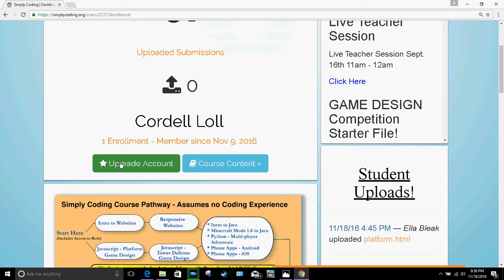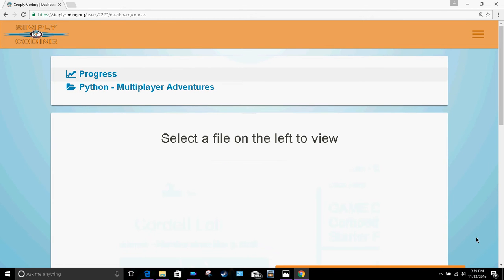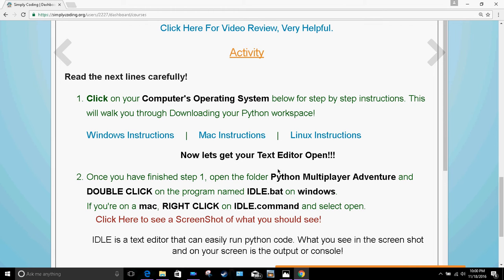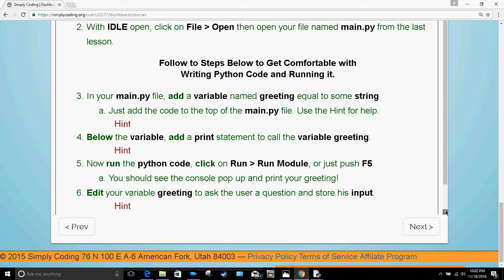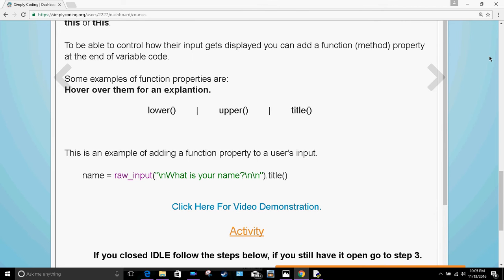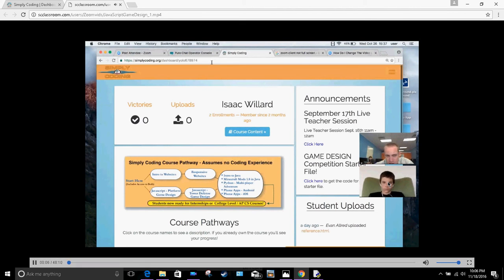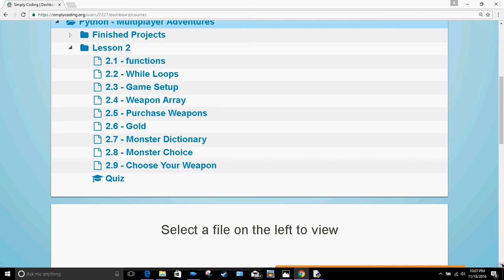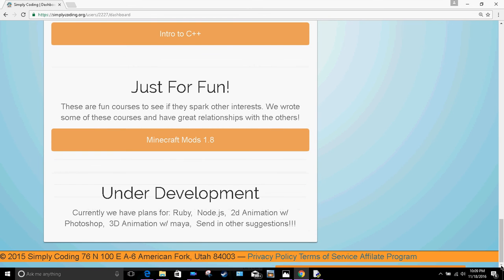Learn to Code PYTHON for Multiplayer Adventure Gam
Product Description
DESIGN A MULTIPLAYER GAME: Simply Coding Python-Multiplayer teaches how to create a client that will connect both to a local server (they'll have all the raw files that make the server work) and to connect to a server hosted live on the web! This course uses step-by-step, easy-to-follow programming instructions that let them challenge friends with fun, age-appropriate computer games they made themselves!
ONLINE CURRICULUM & SUPPORT: Simply Coding makes learning Python and code creation easier than ever thanks to video reviews of lessons, online community support, and live Q&A with engineers who created the code for the course! Build your child’s passion for coding software with interactive learning.
SCHOOL BOARD & HOMESCHOOL APPROVED, STEM CERTIFIED: Each Simply Coding program has been meticulously crafted by professional programmers, tested by thousands of children who love to learn, and approved by school boards looking to expand their STEM practices, be it through course catalogs or after school programs. Your kid has done Scratch, Khan Academy, Code.org, Codecademy, Hour of Code and now this is the NEXT STEP!
COMBINES EDUCATION & FUN: Our Python – Multiplayer computer programming curriculum not only enhances math and science skills by challenging spatial and critical thinking, it lets your child have fun with friends with games they customize themselves.
PC, MAC & LINUX: Our programs offer extended platform support and reduced system requirements so everyone can enjoy programming. Just access our online course via the registration code, create an account, and use our videos and tutorials to start learning how to create multiplayer games with Python